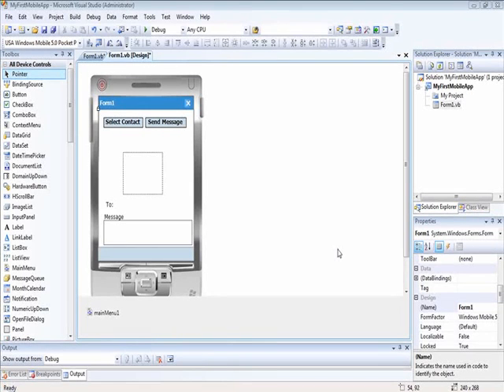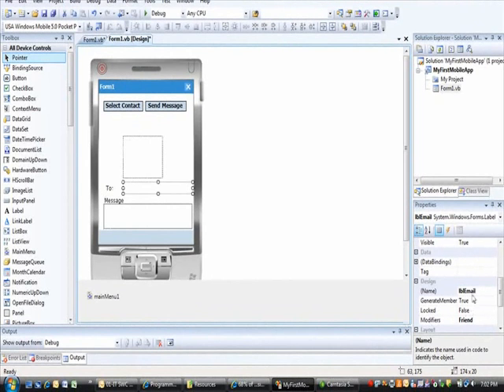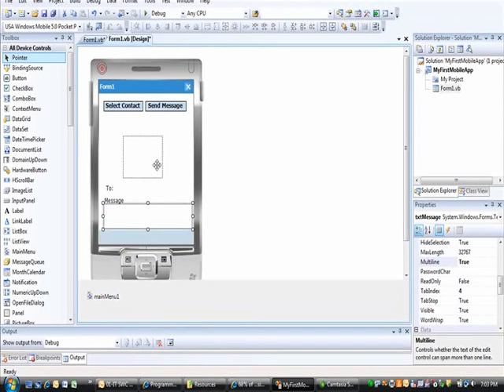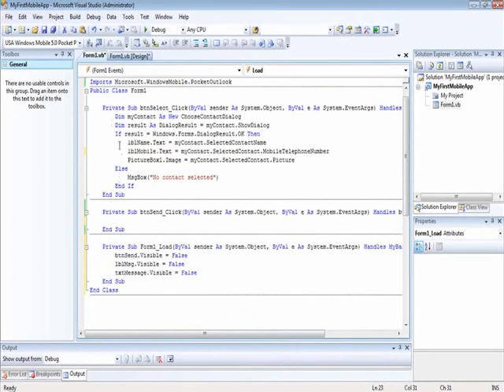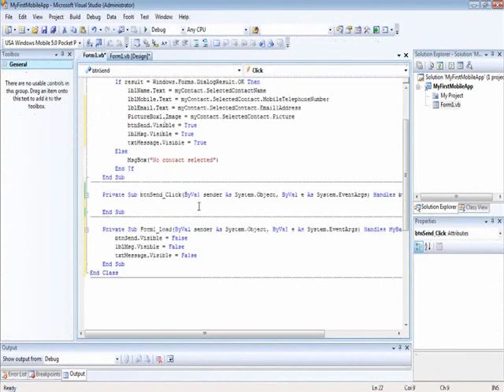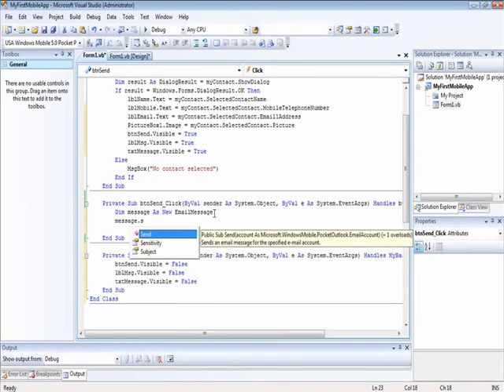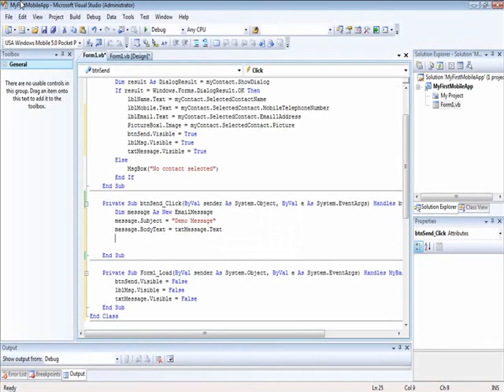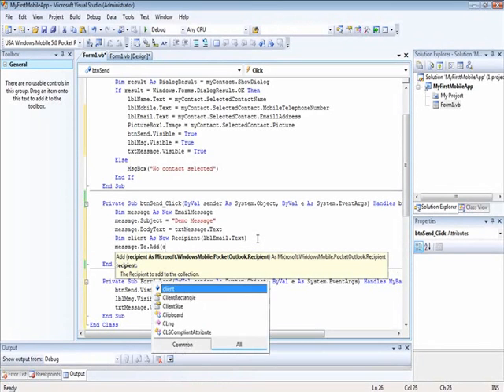ITEC220 VB.NET Mobile Apps -Send Email Part 1 of 2